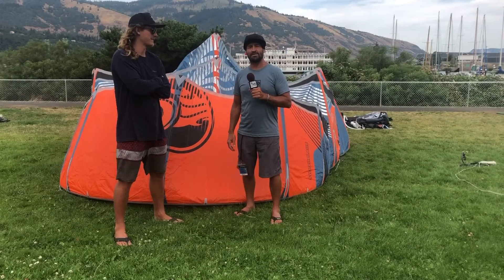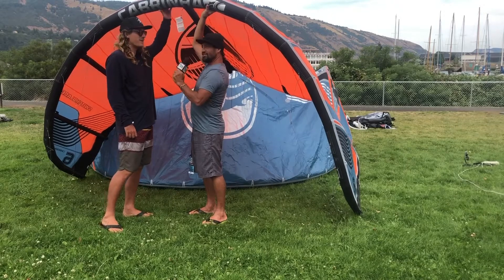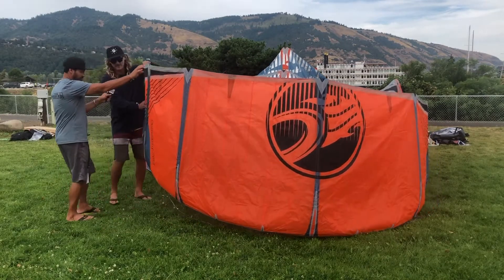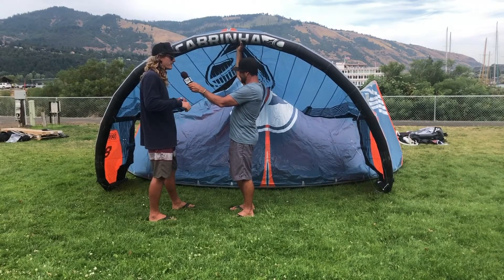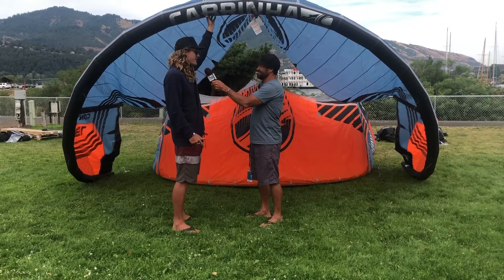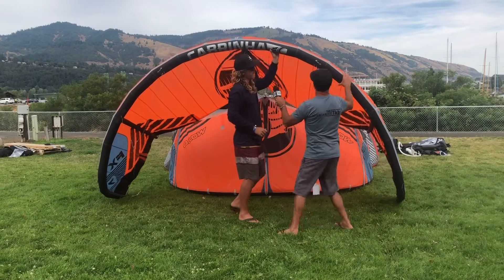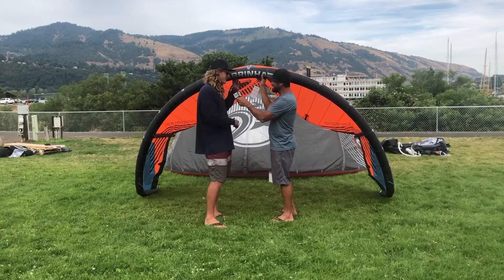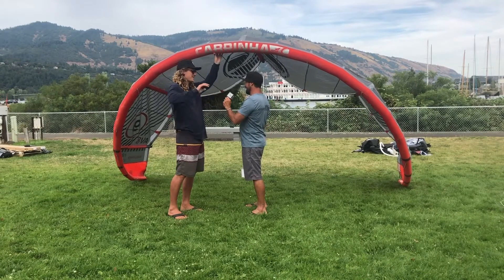2020 Cabrinha Kites Product Preview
Tkb interviews Matt Elsasser on Cabrinha's 2020 kite collection.